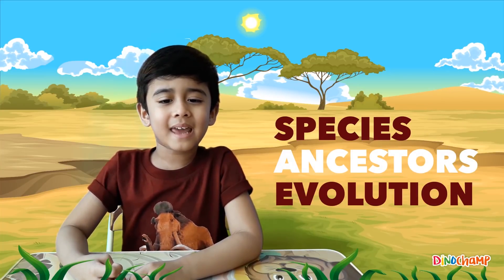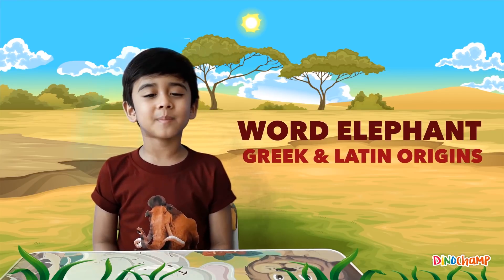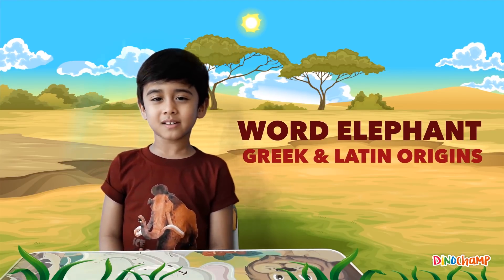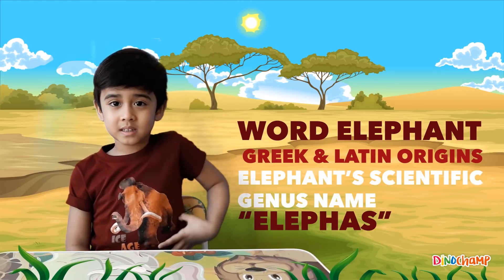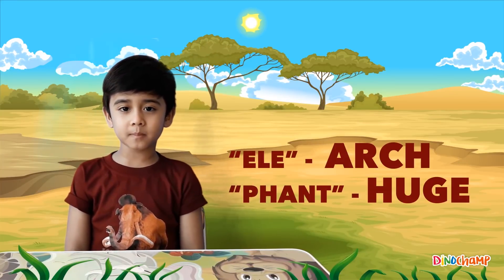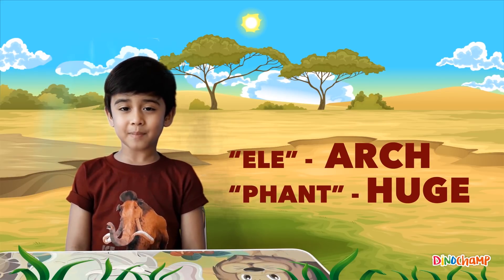Elephant Facts | Species, Ancestors, Evolution | Asian vs African | Everything About Elephant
Learn and see how the ancestors of modern elephants looks like. Learn the species and evolution of this gentle giant.